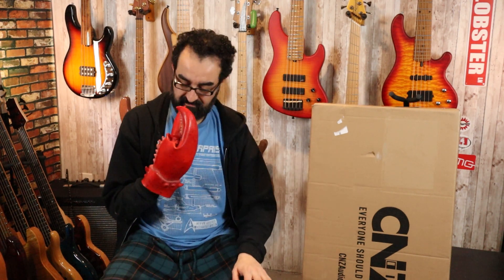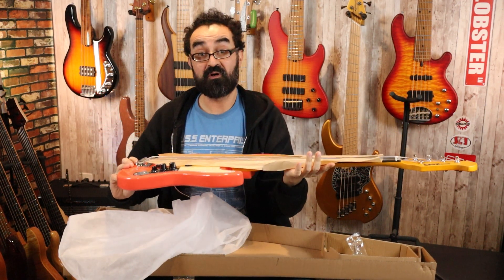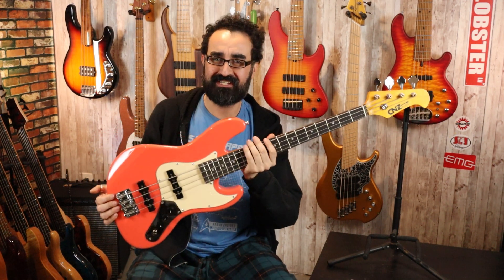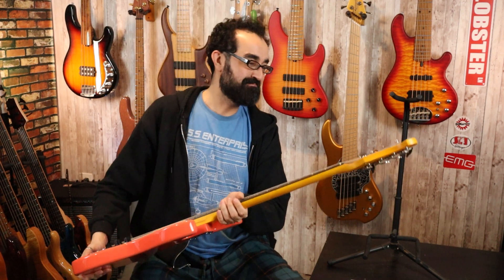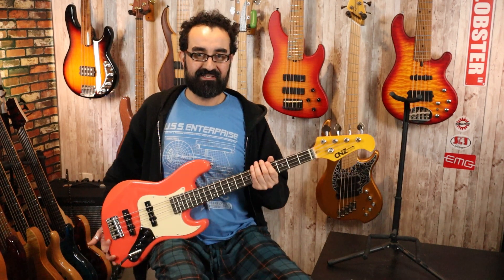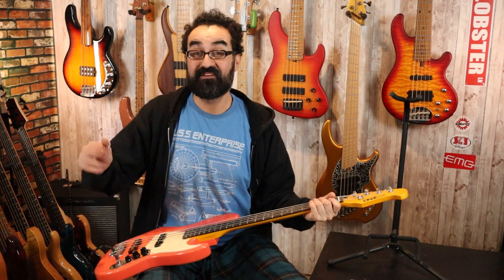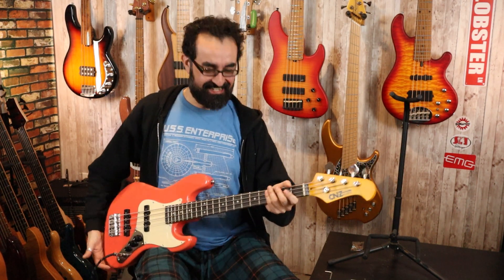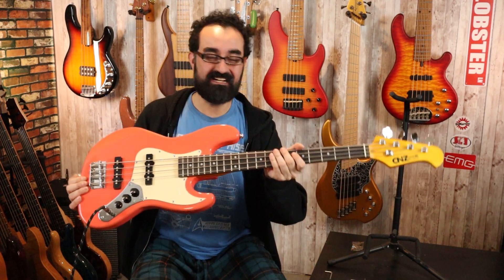CNZ Audio Mini-JB Unboxing & First Impressions - Tiny Bass with BIG Tone - LowEndLobster Fresh Look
Hey Everyone! Today we're unboxing and giving our first impressions of the CNZ Audio Mini-JB. We've looked at short scale basses before, but we've never looked at a SUB short scale! This bass comes in at 28.6" scale and is miniature in almost every way outside of its big tone. Let's check it out!